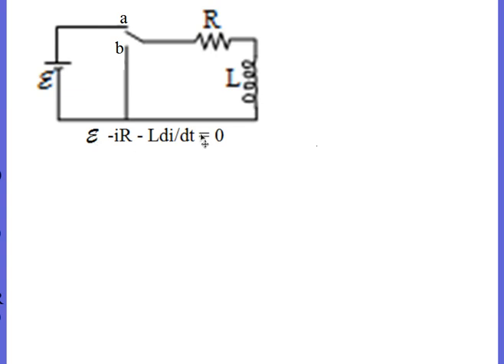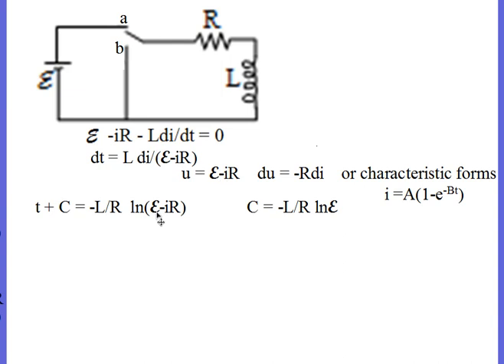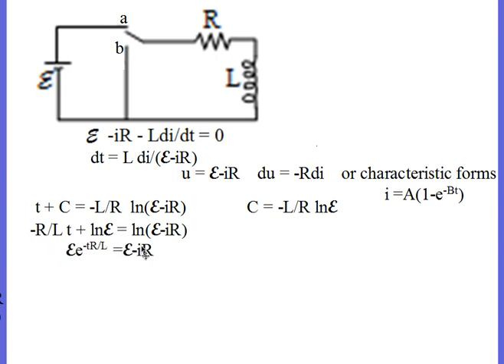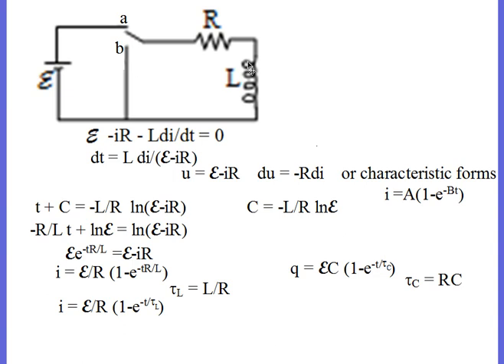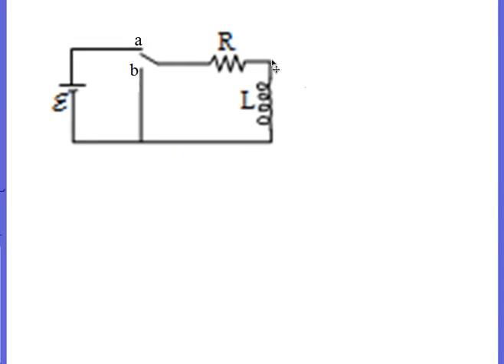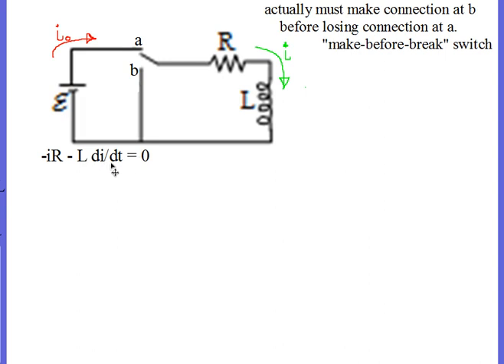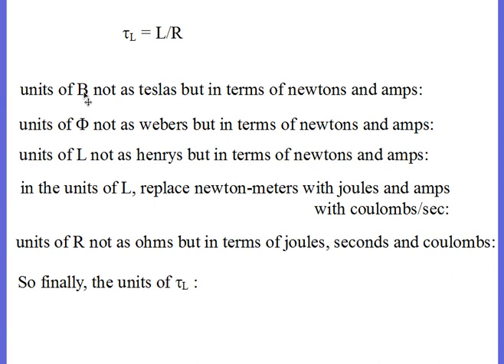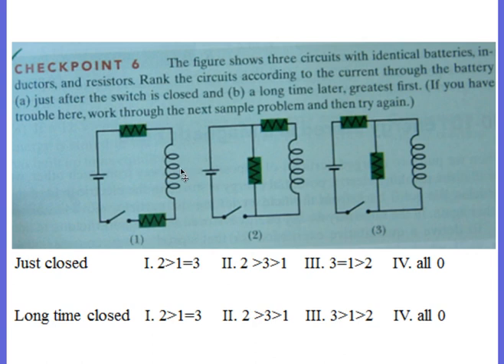Day35 AP RL Circuits